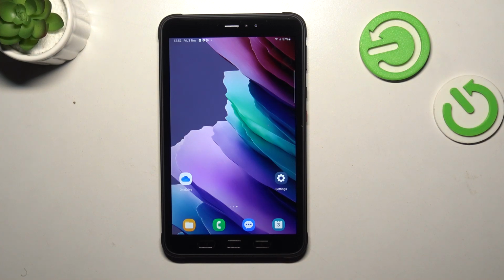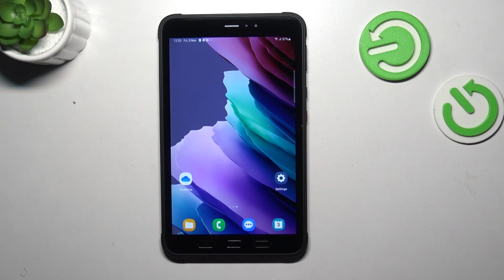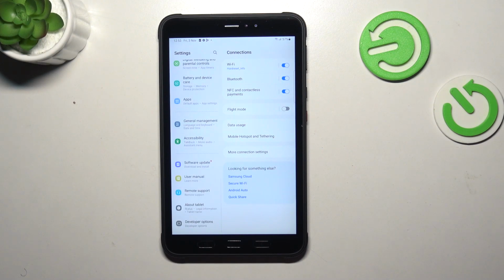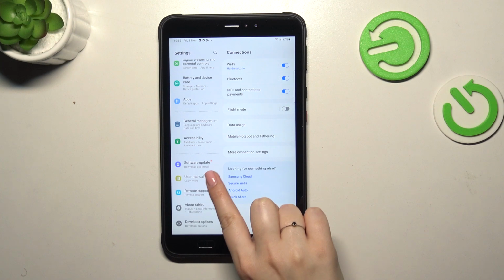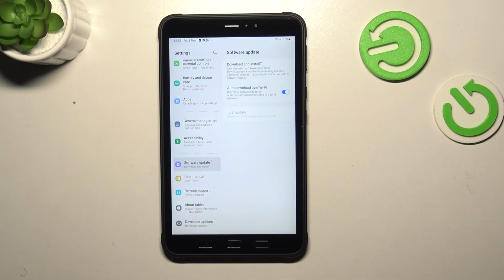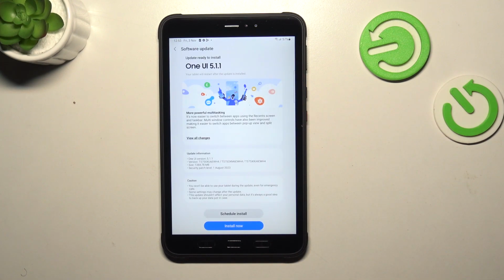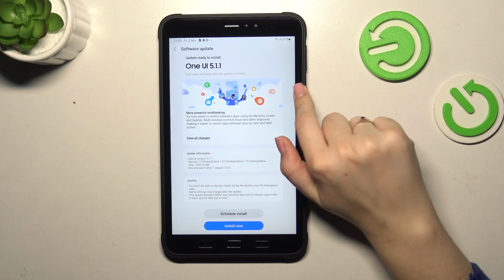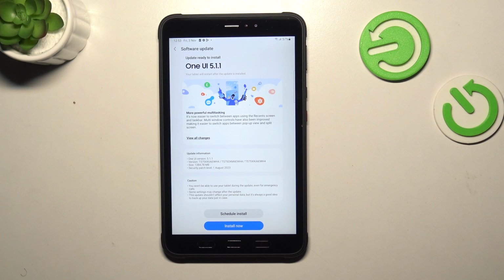Stay Up to Date: How to Check for Software Updates on your SAMSUNG Tab Active 3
"Keeping your SAMSUNG Tab Active 3 up to date is crucial for optimal performance and security. In this tutorial, we'll show you how to easily check for software updates. Stay in the loop and ensure your device is running at its best – don't miss this quick guide!

How to Detect  Software Updates on your SAMSUNG Tab Active?
How to Look for Software Updates on your SAMSUNG Tab Active?
How to Check for Software Updates on your SAMSUNG Tab Active?